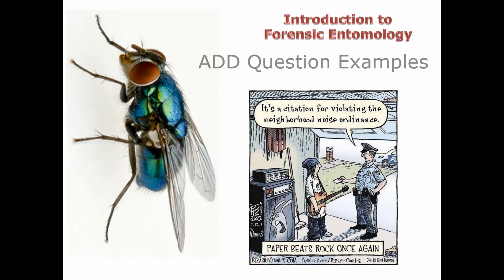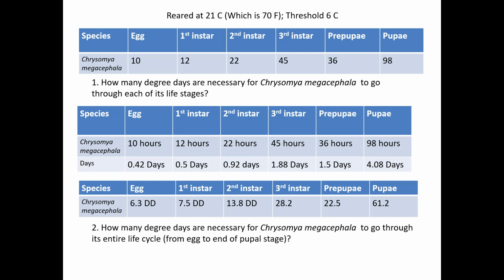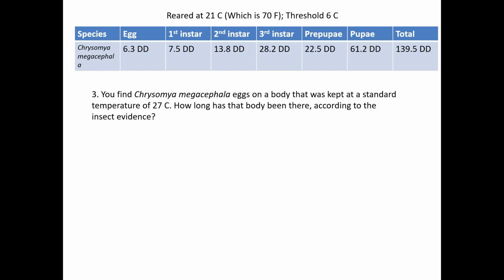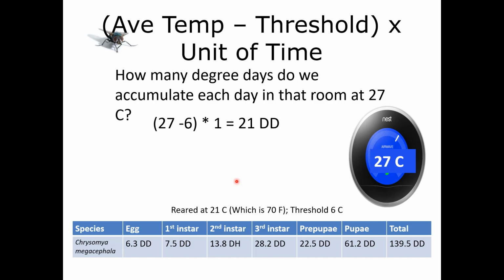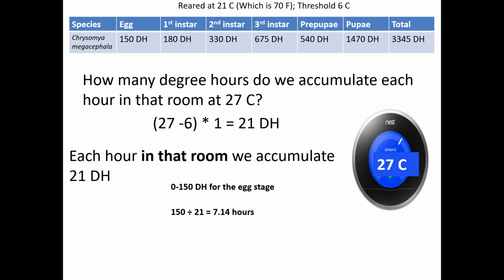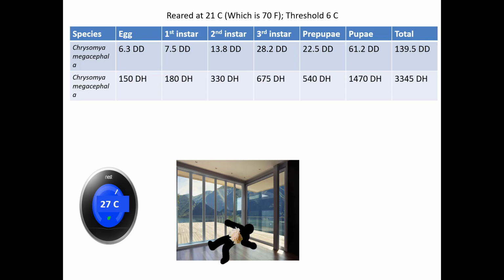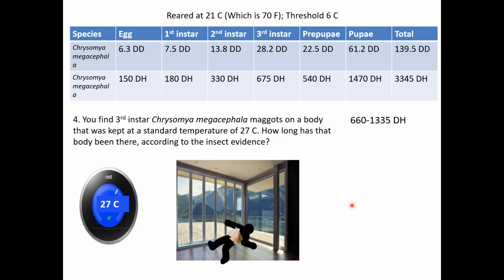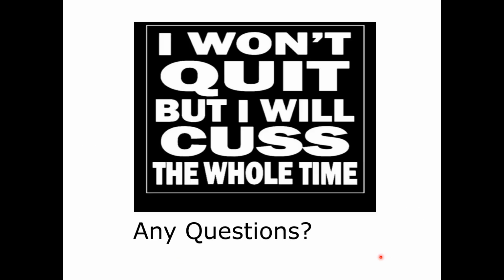14 6 ADD Examples